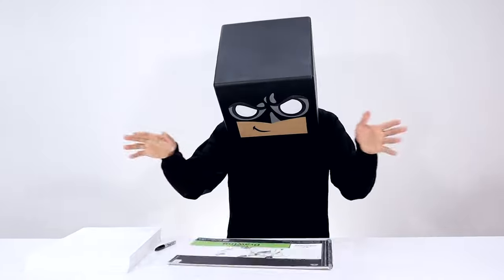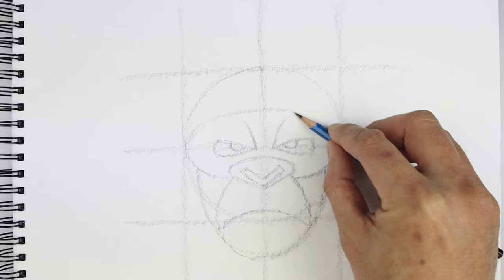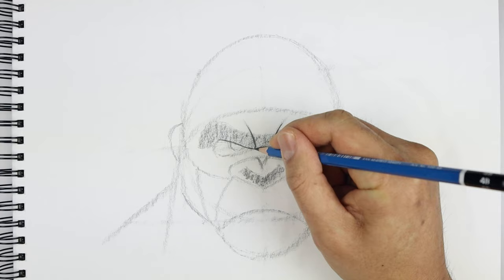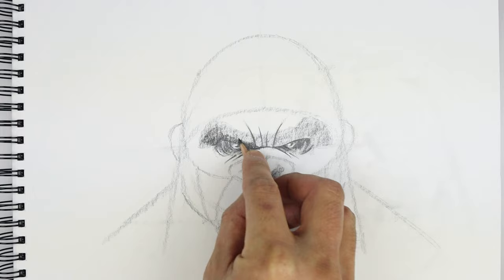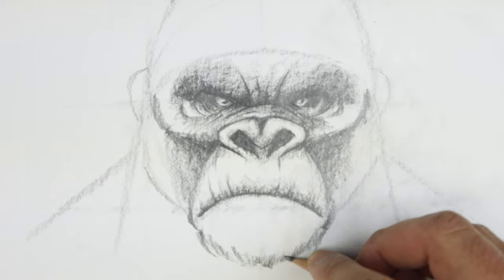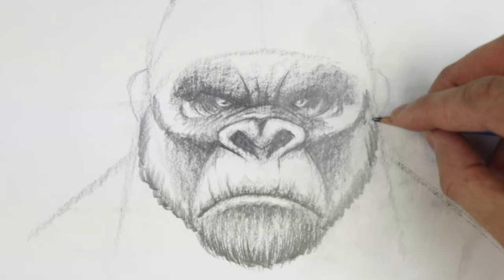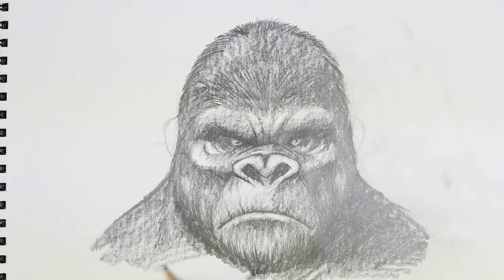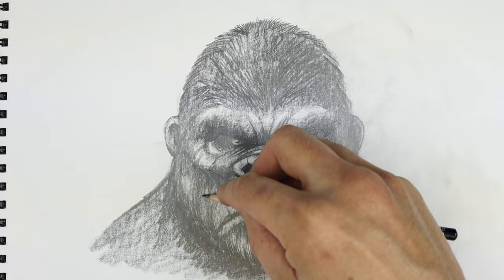How To Draw King Kong | YouTube Studio Sketch Tutorial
Welcome to the largest library of online classes for artists. Learn How to Draw King Kong in this week's Sketch Saturday tutorial.

Check out my Sketch Playlist below for more of your favourite characters.